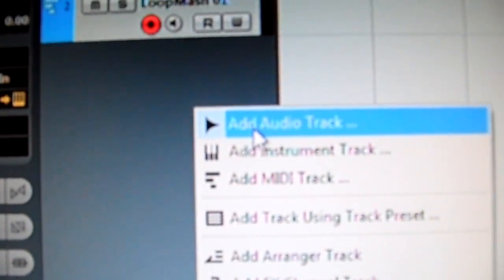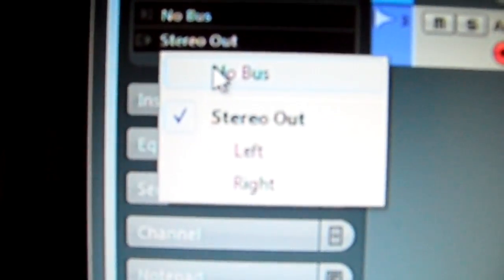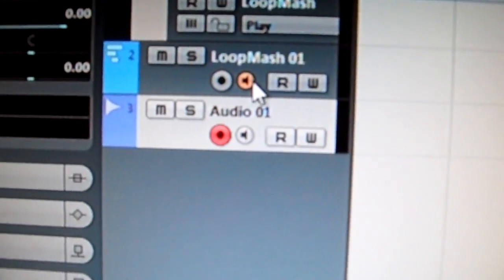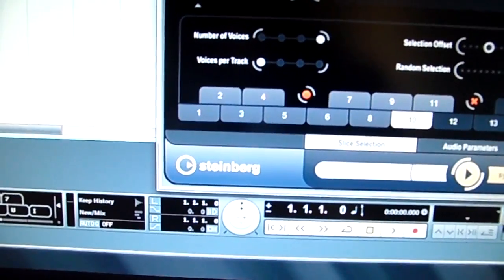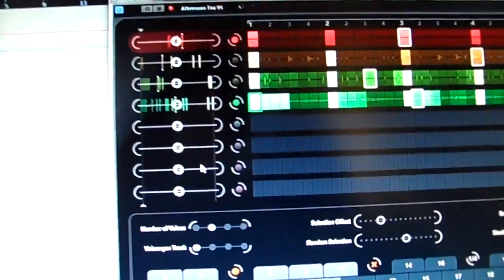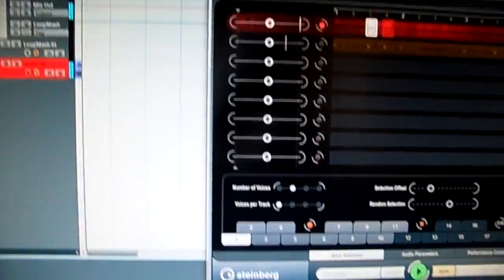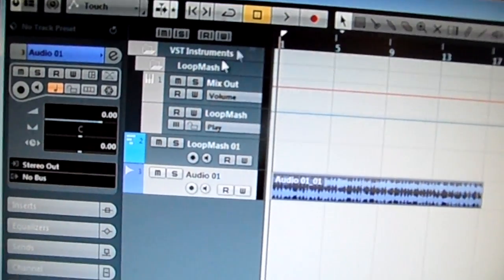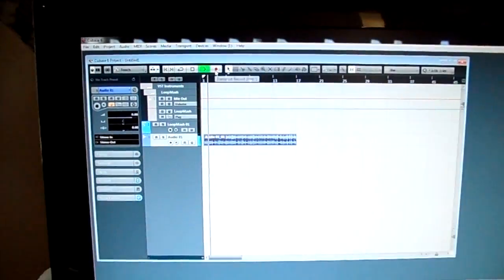Cubase 6 Tutorial Recording Loopmash 2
Basics from a new document to recording Loop mash 2 sound for Cubase 6! My first video ever!!! Sorry about the shaky camera...